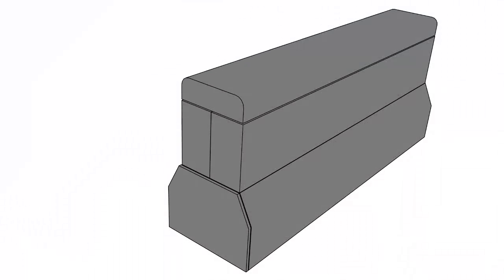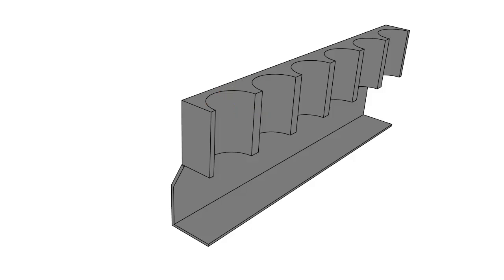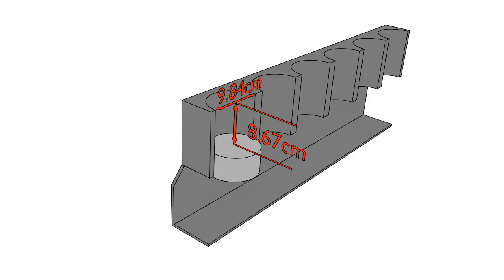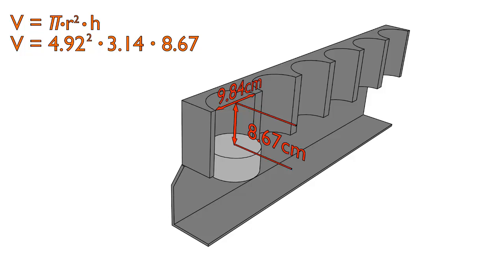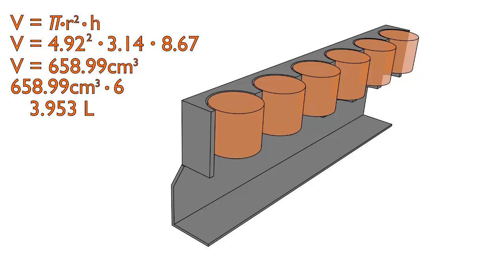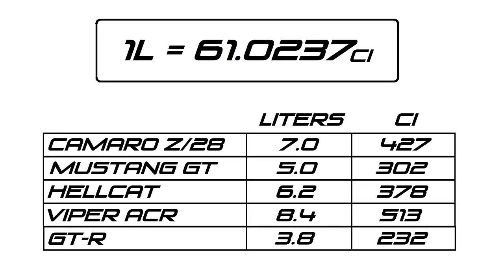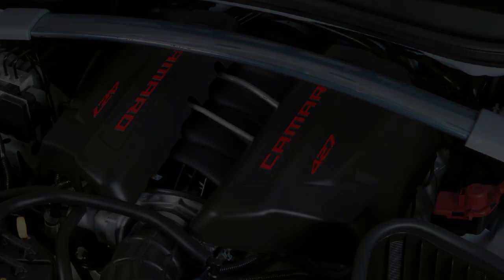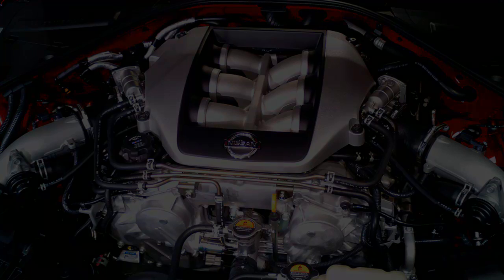Engine Displacement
In this video, we look at what "displacement" means and how to calculate it.